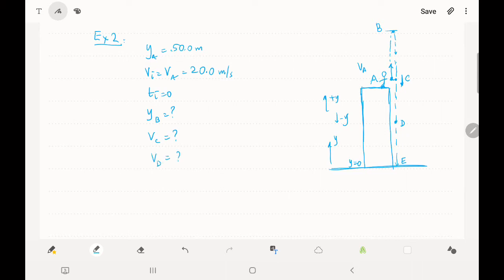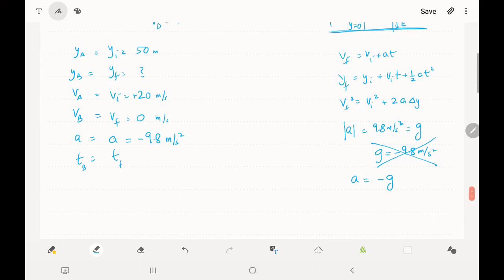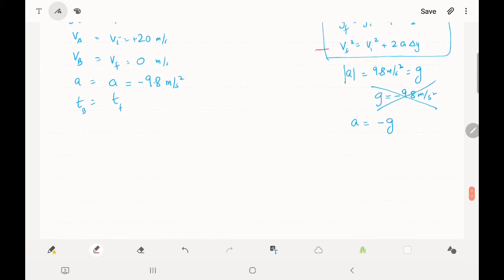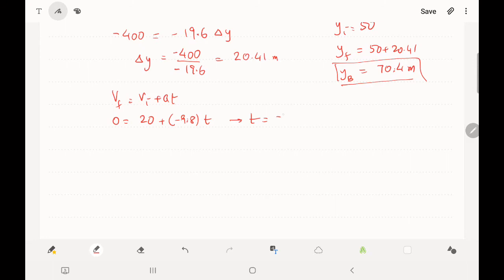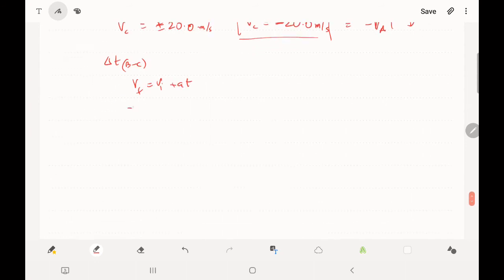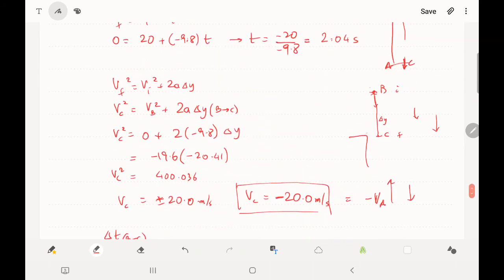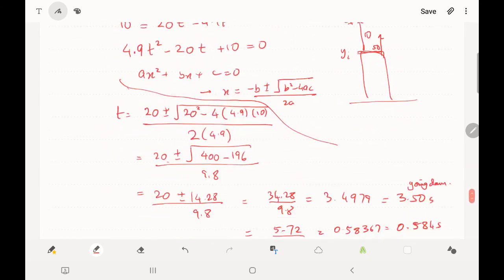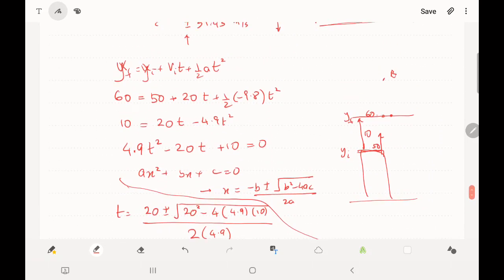c2 6 example 2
One Dimensional Motion - Solved Example of motion under gravity.